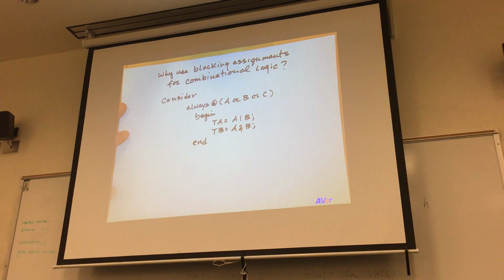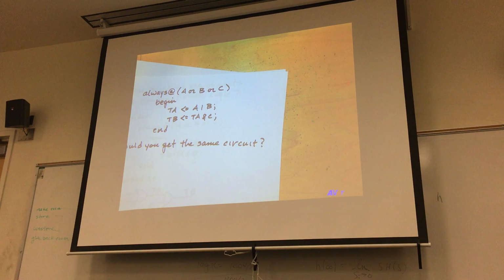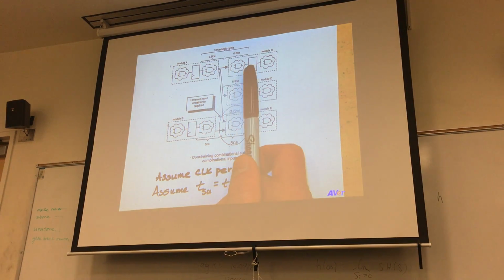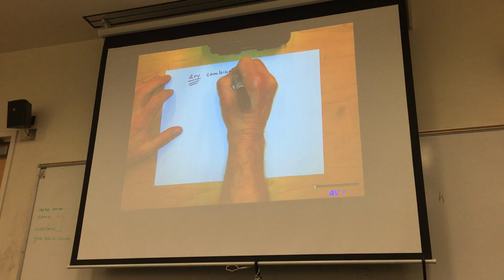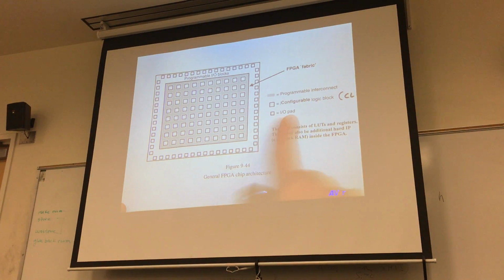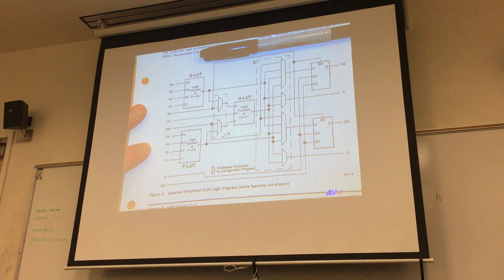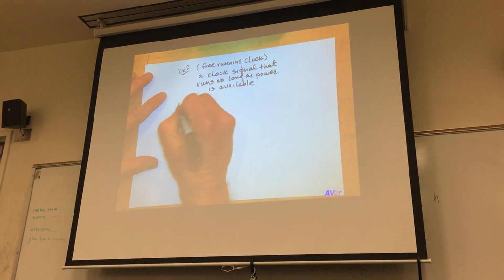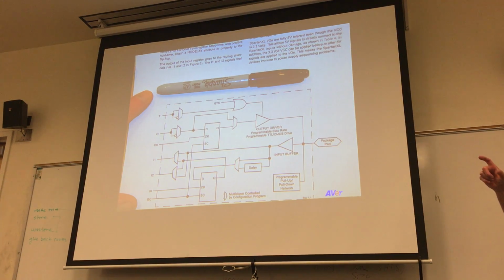5/9 (first half of lecture only)